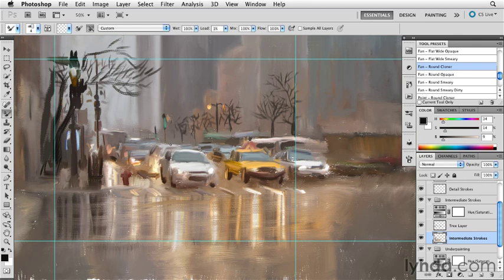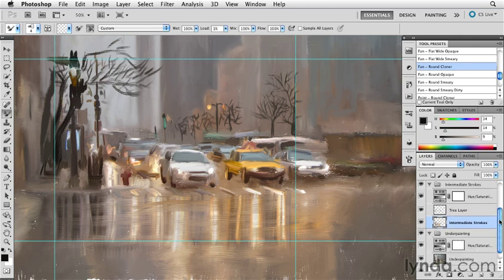83090 10 02 SC12 warm